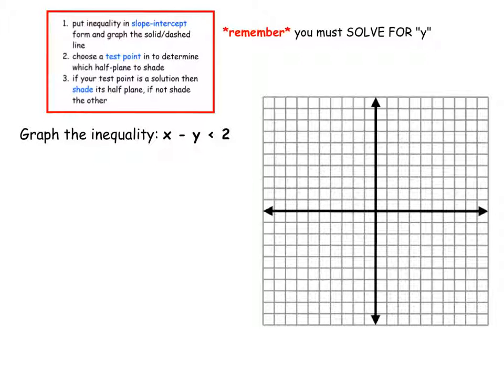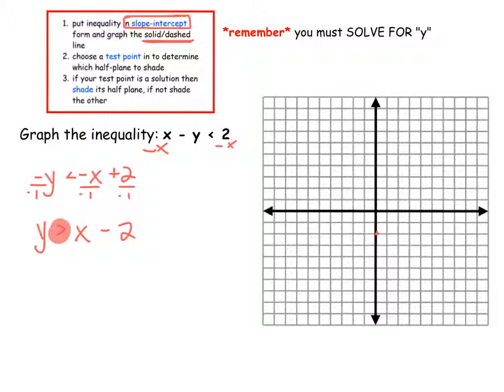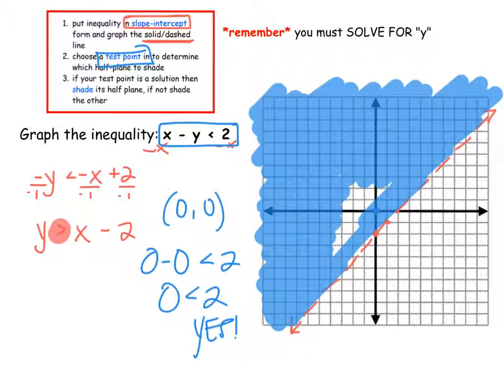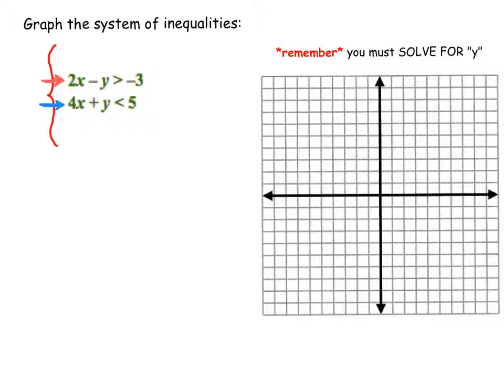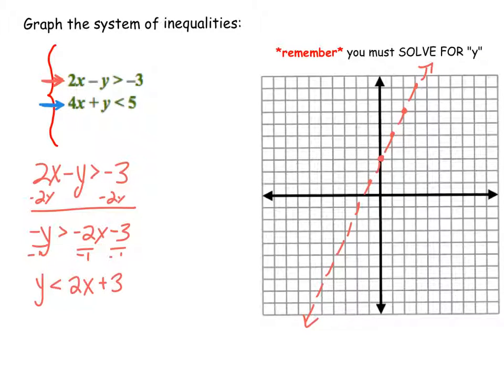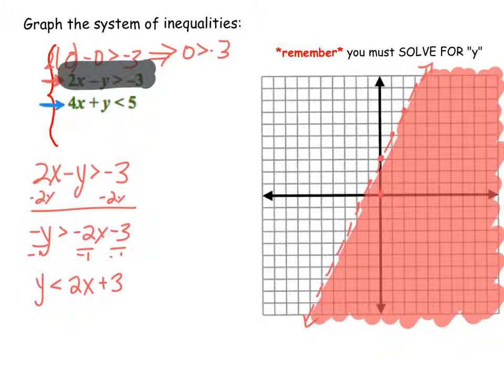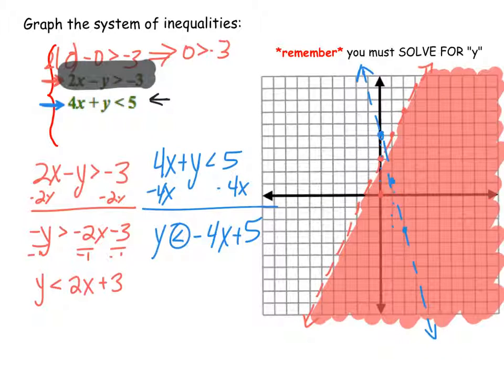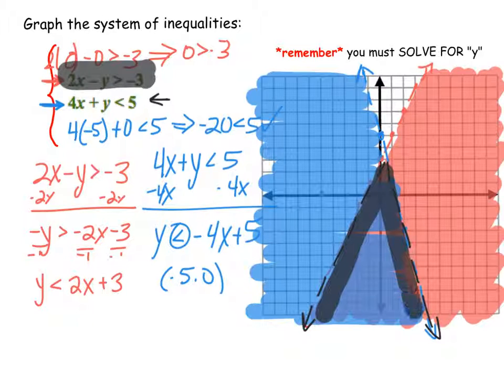6.5 Graphing Systems of Inequalities